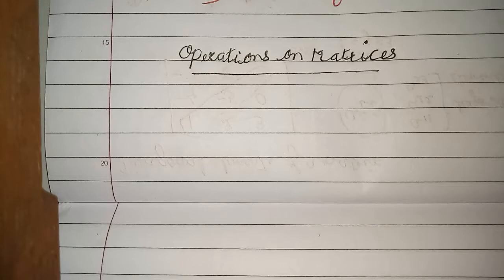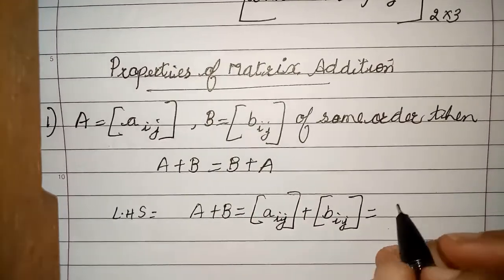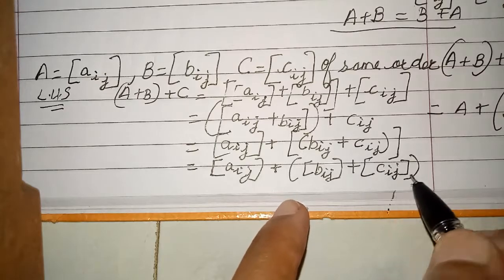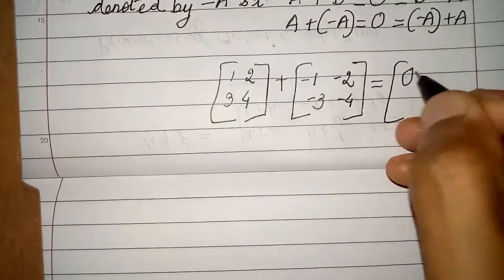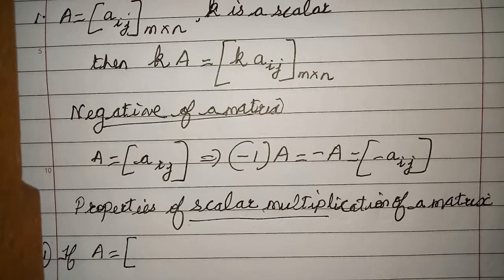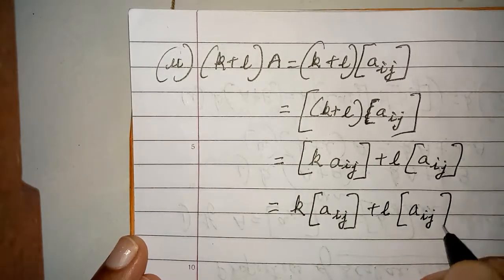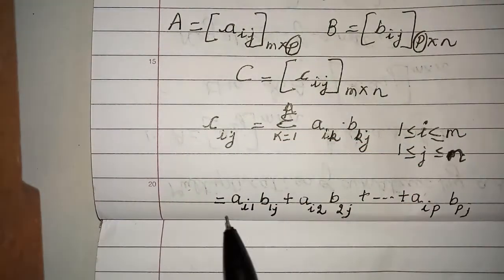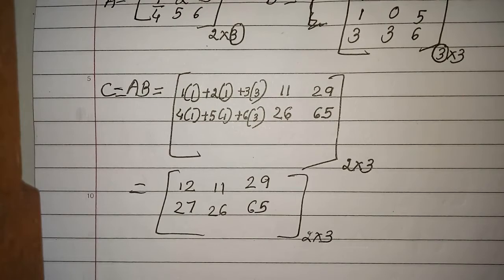Class 12- Properties of matrices over addition,scalar multiplication of a matrix - Lecture 17 .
This video explains the different operations on matrices and illustrates the different properties of matrices.
Properties of matrices over addition are explained.
It explains how to multiply a scalar into a matrix.
It  describes the meaning of negative of a matrix.
It discusses how to multiply matrices.